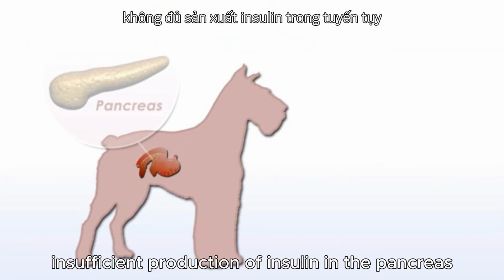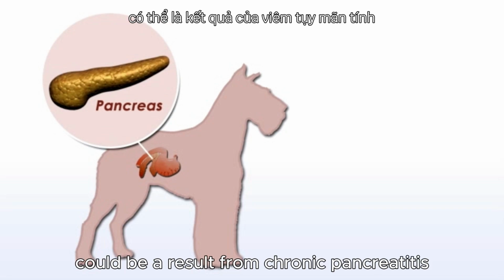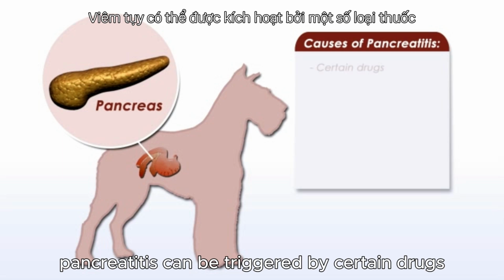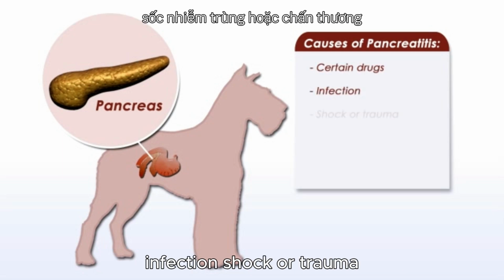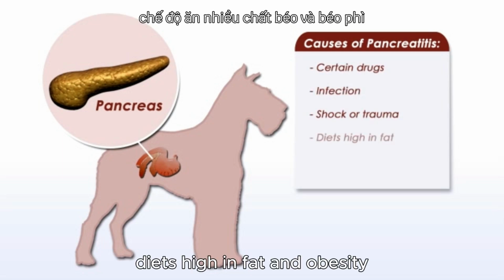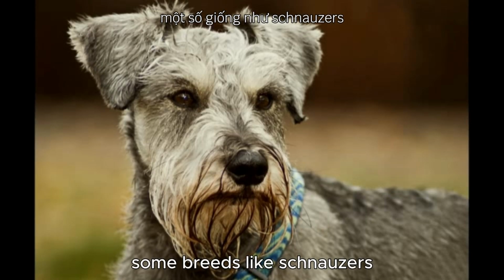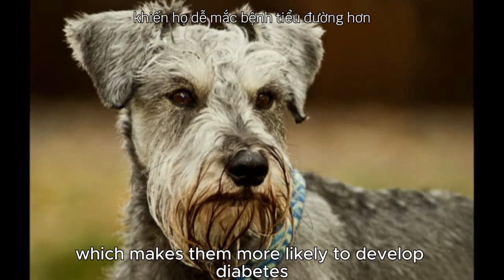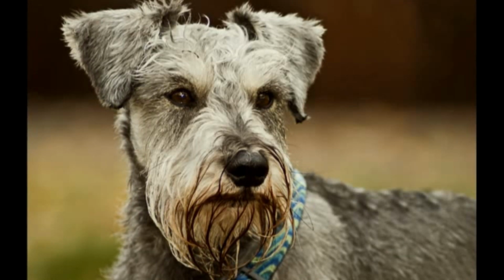[Bệnh tiểu đường] The Disease Process and Its Effects - Bệnh lý và tác động trên thú cưng part 1